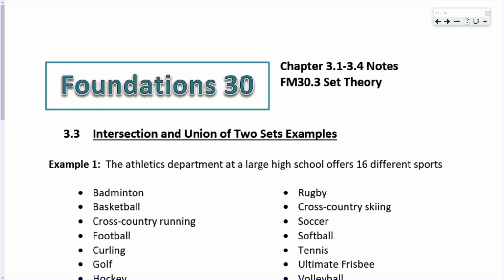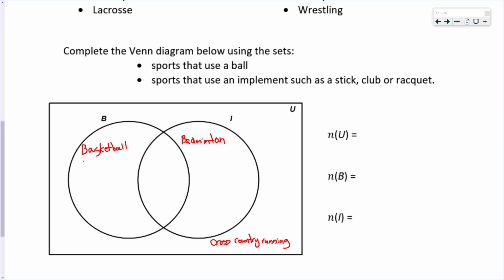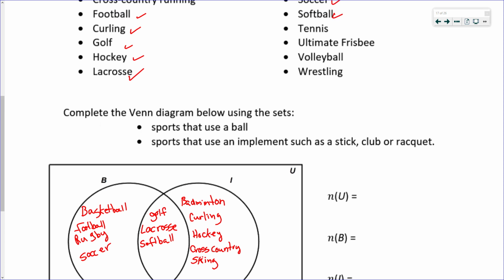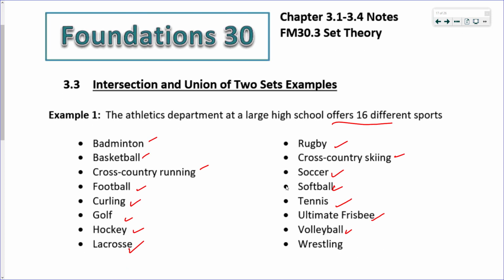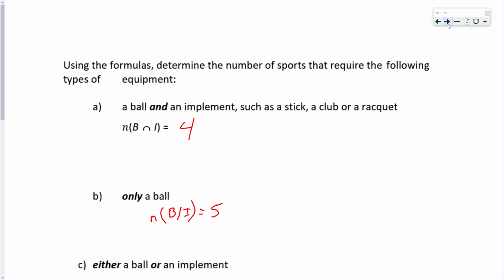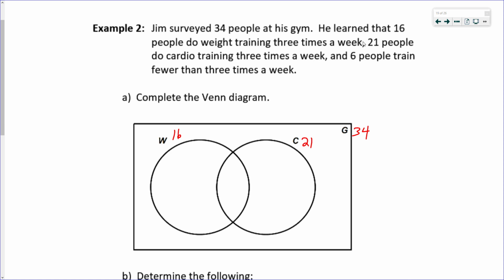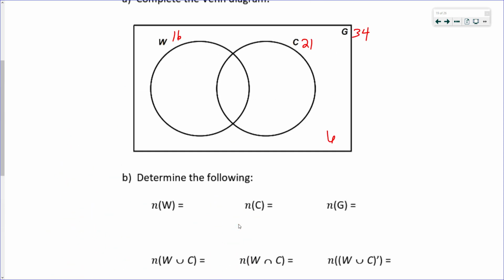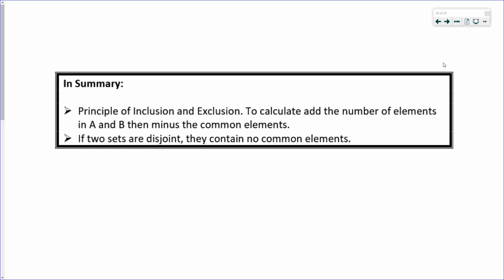Lesson 3.3 Intersection and Union of Two Sets Example Video